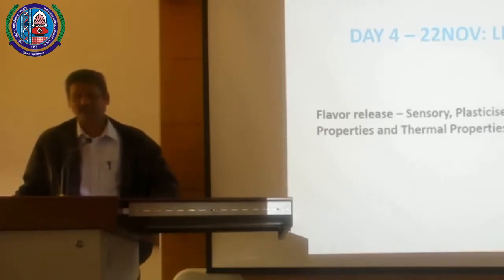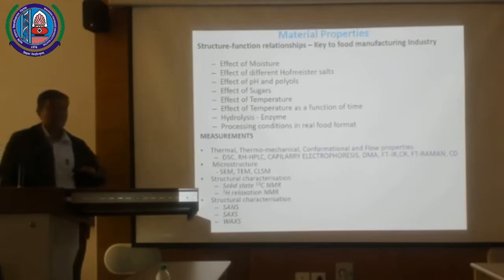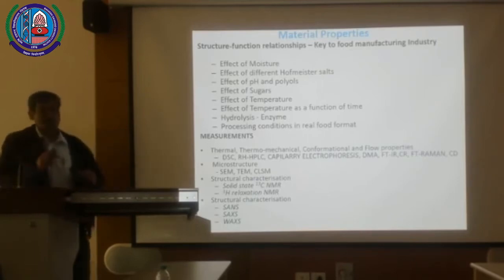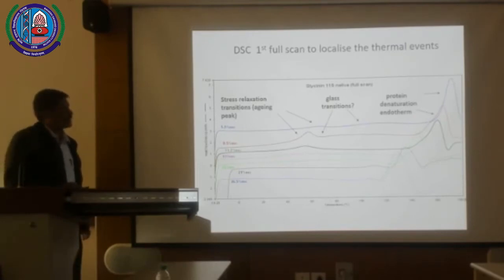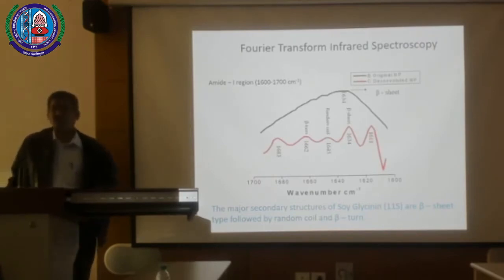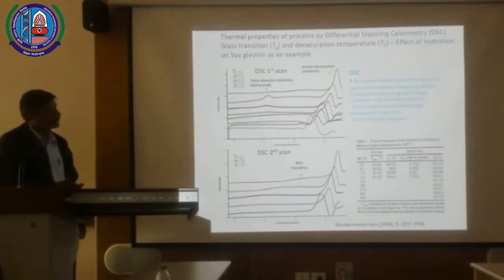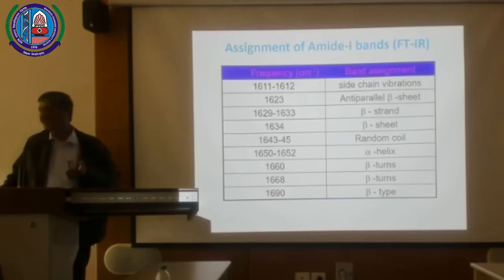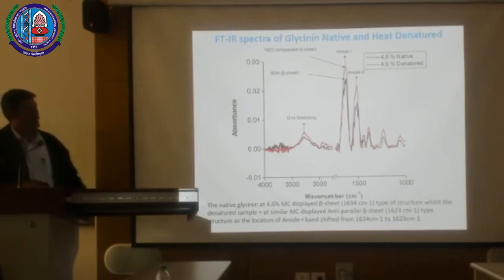GIAN || Enzymatic Protein Hydrolysates and Material Behaviour of it’s Fractions in Human Nutrition